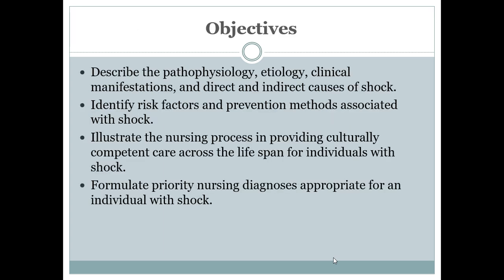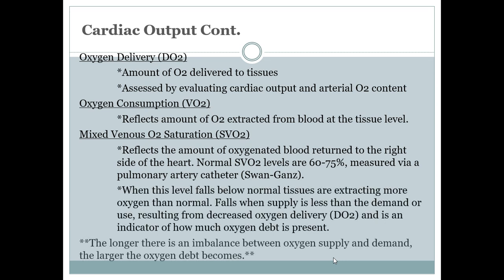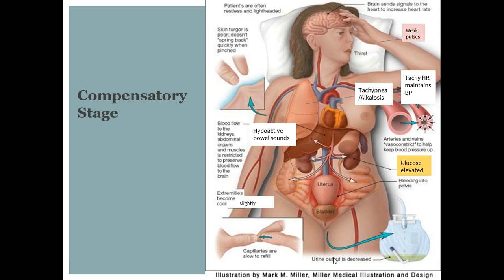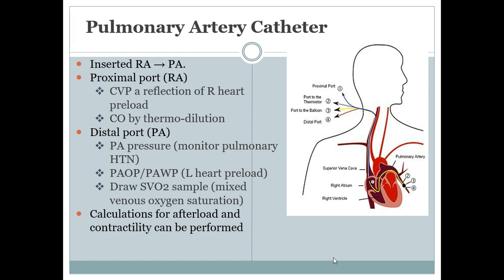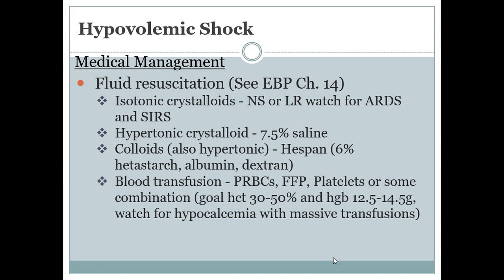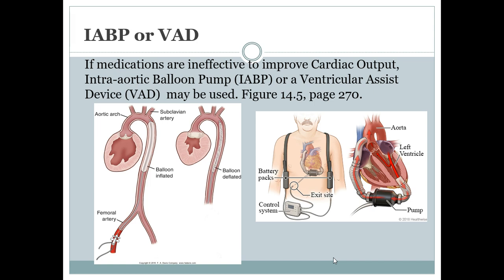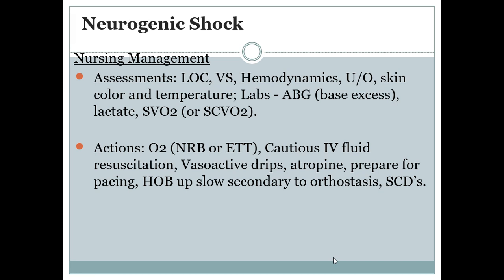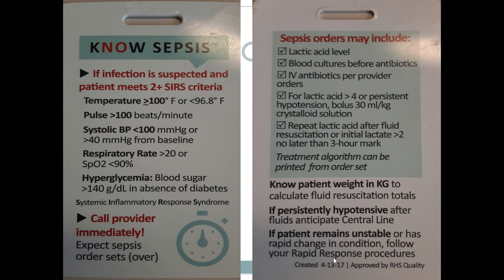Shock Lecture Part 1